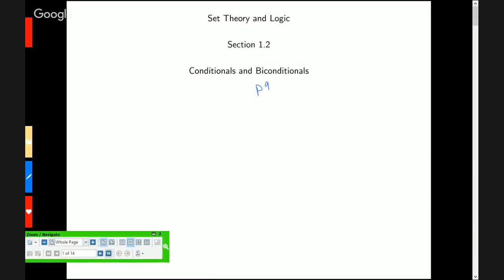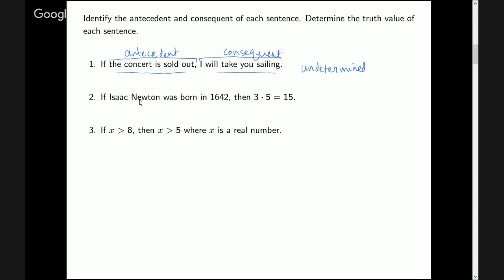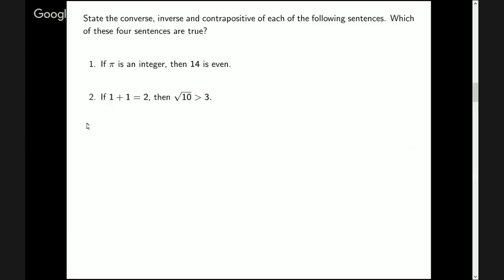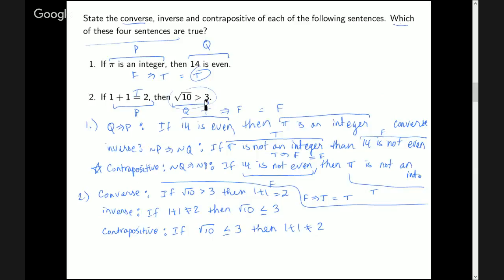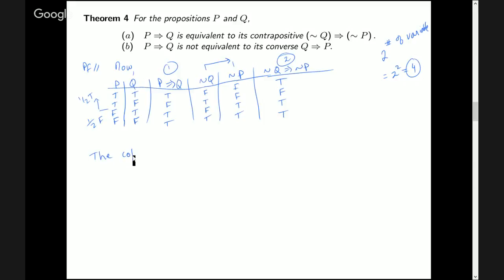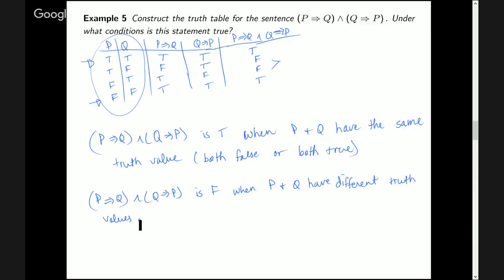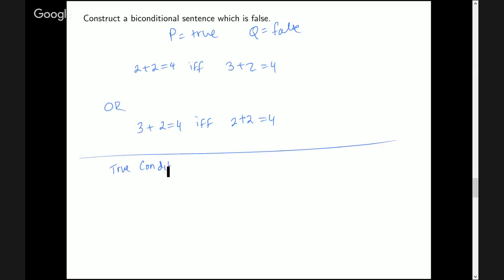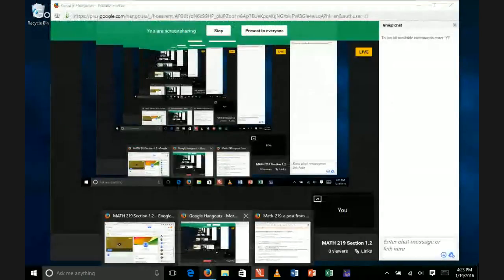MATH 219 Section 1.2